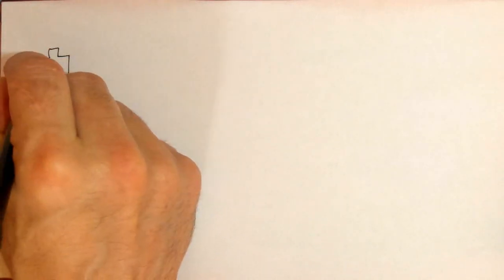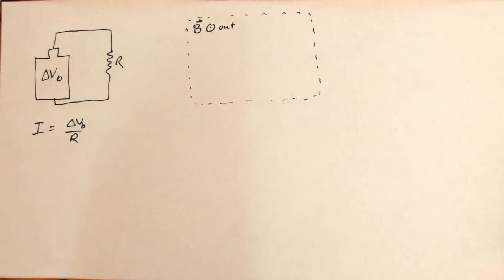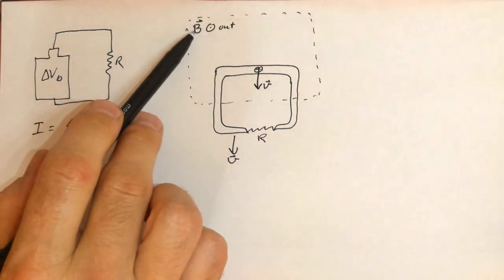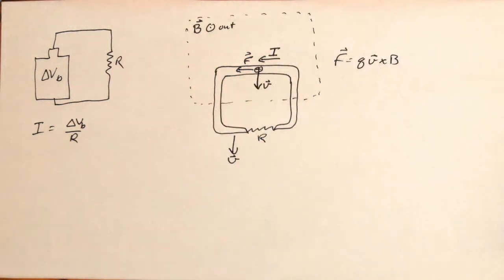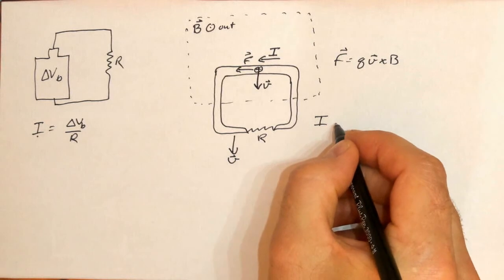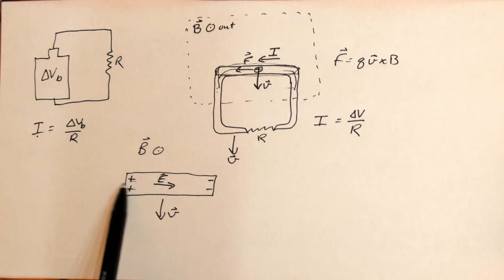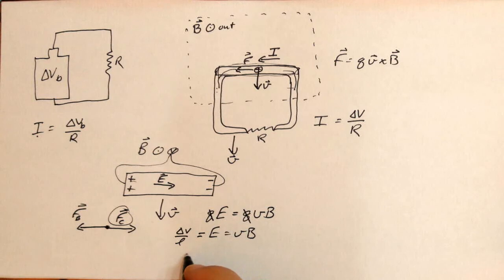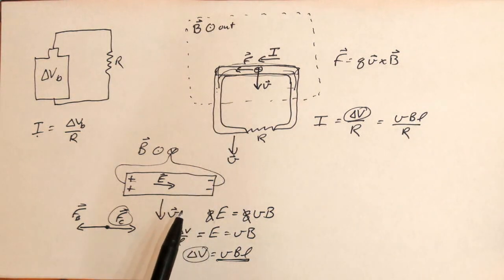Mag5.0 Motional EMF